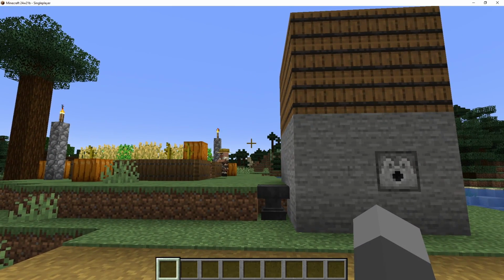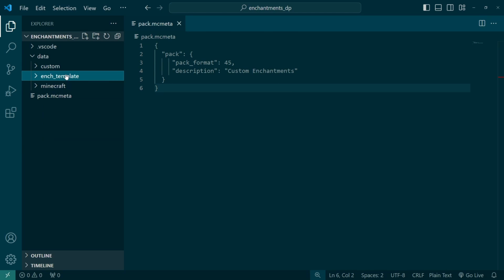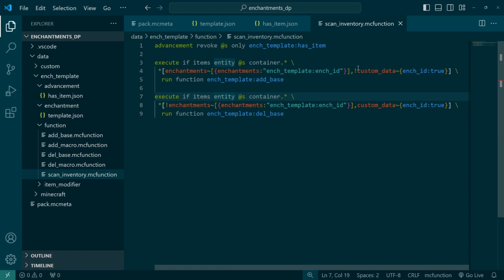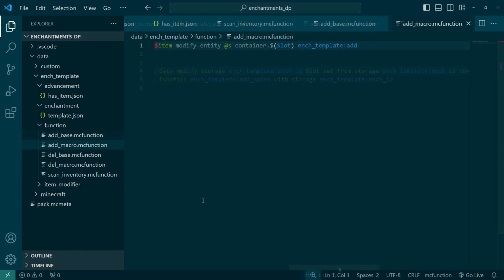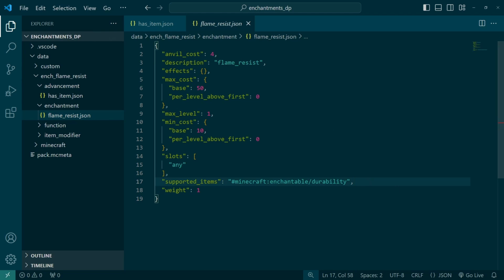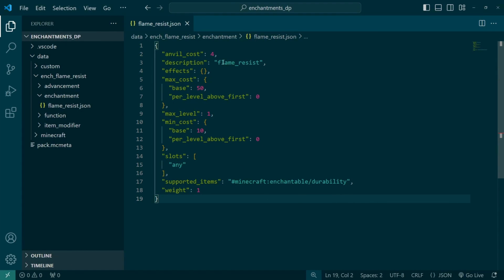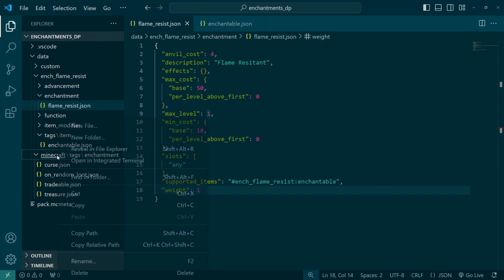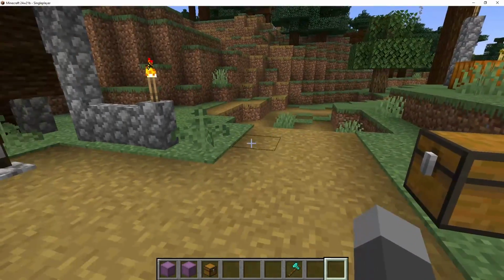Custom Enchanting Tutorial 2: Flame Resistance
This tutorial is the second use submitted custom enchantment. This episodes idea comes from TheCommander33, and is a treasure enchantment that can add flame resistance to any tool.

This tutorial shows how to modify an item's components with custom enchantments. These principles can be used to add or remove any component on a custom enchanted item.

I've updated the template datapack on GitHub with the template used in this episode

Chapters:
00:00 - Introduction
01:35 - Template Overview
08:40 - Updating the Template
12:04 - Finishing Touches
17:00 - Outro